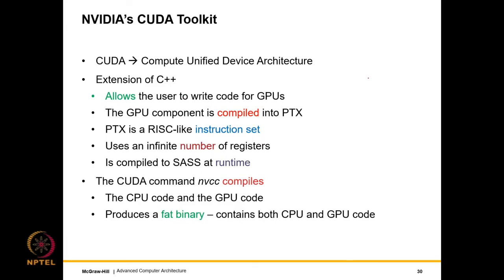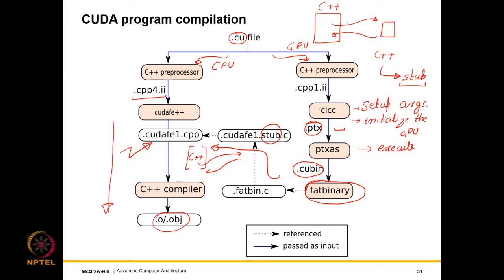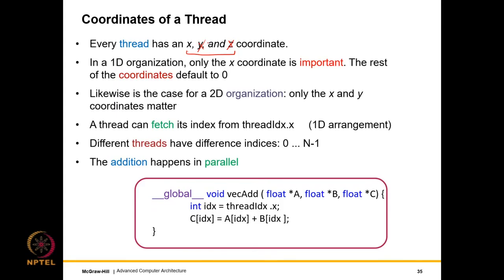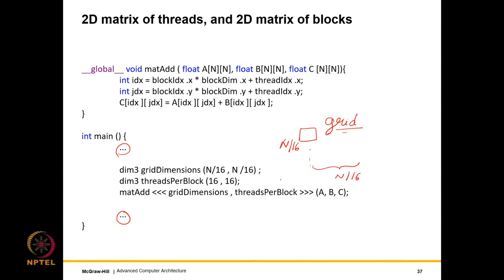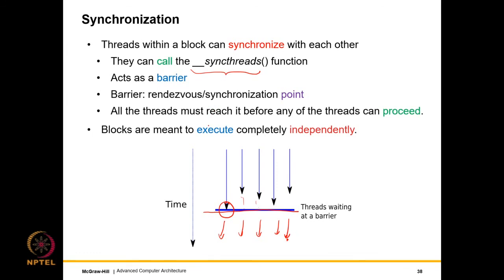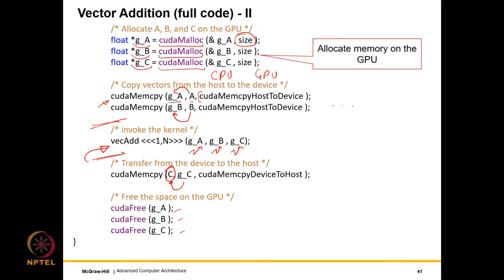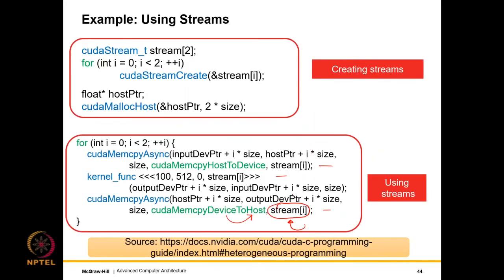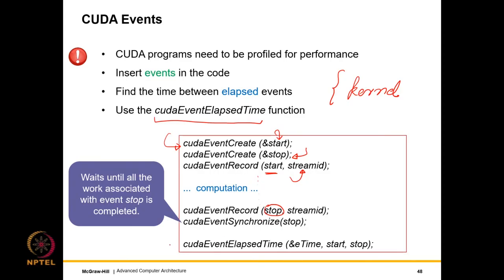Graphics Processors (Part - II)